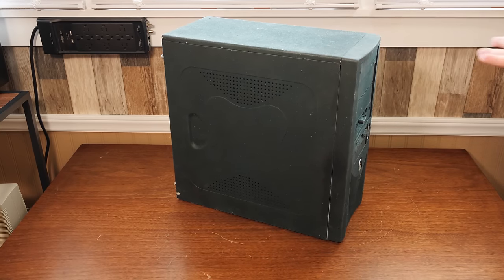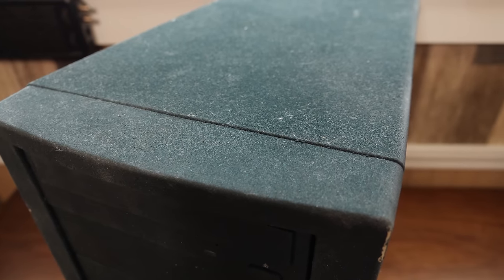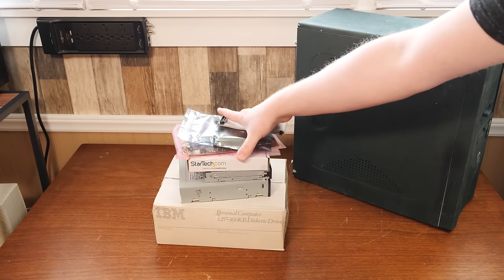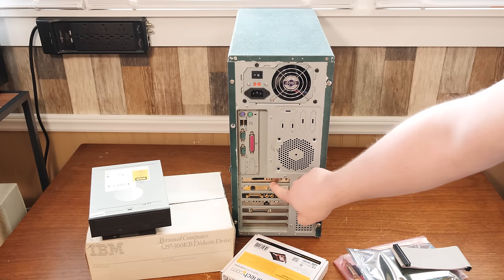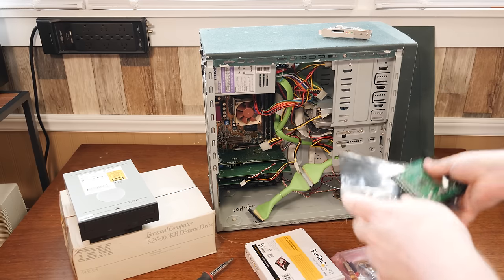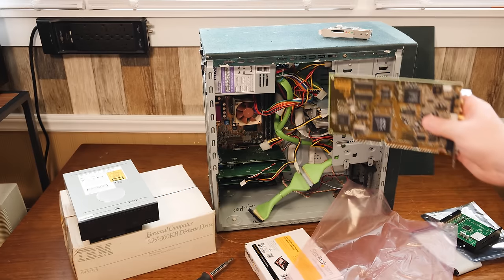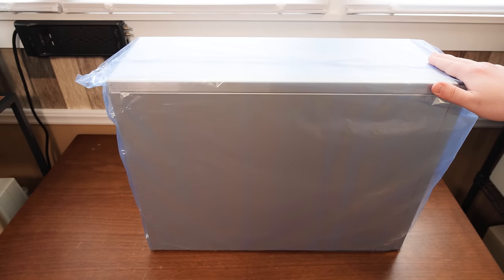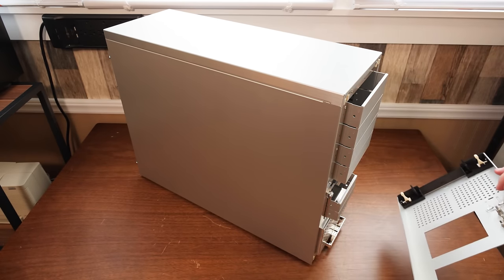Building a Better Windows 98 PC! The Megaluminum Monster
In 2019 we put together the Lazy Green Giant: a Win98 Pentium III computer with Voodoo 3 and Aureal Vortex 2 cards. Can't say I was ever 100% satisfied with it so it's time for a rebuild! Now with a SCSI2SD hard disk replacement, 360k floppy drive, and dual sound cards. AWE yeah.